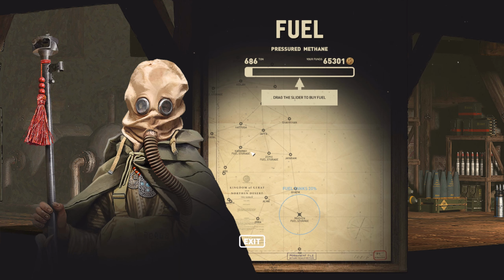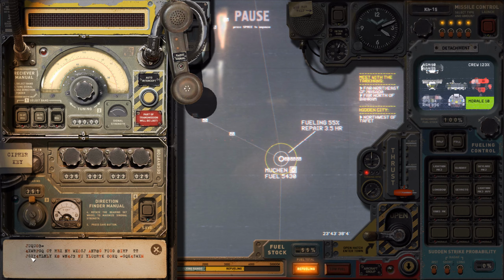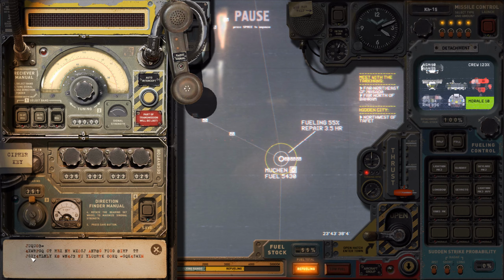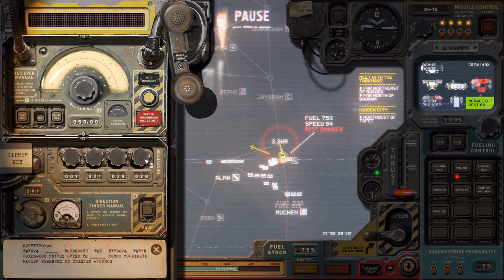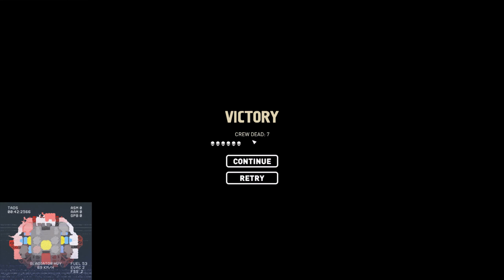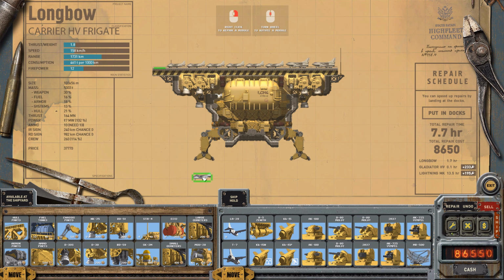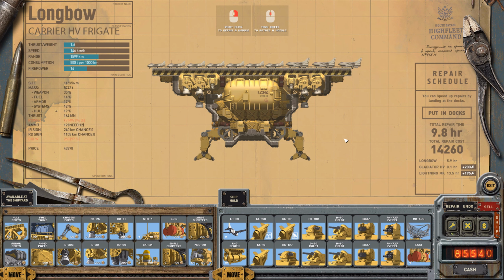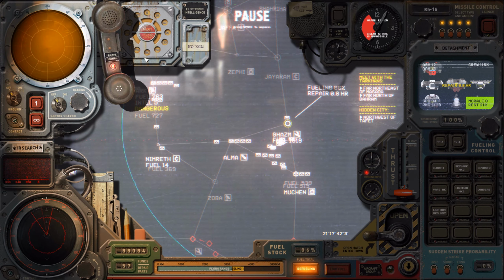Let's Play HighFleet - Part 14 (Juicy Transports!)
Oh, do I love these transports and the money they bring.

"Battle for survival in the skies of a mysterious future Earth in this unique action-strategy game mixing arcade combat, exploration, management and diplomacy. As giant flying ships wage spectacular aerial warfare, a prophecy tells of one who will save the world – could it be you?"